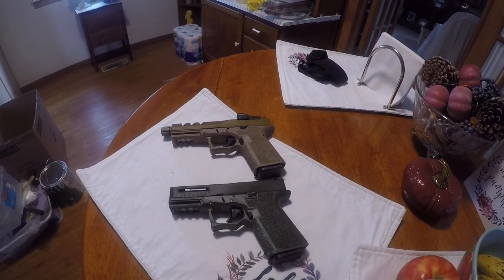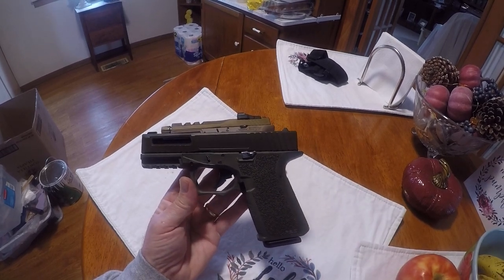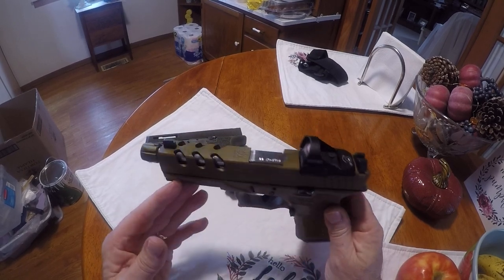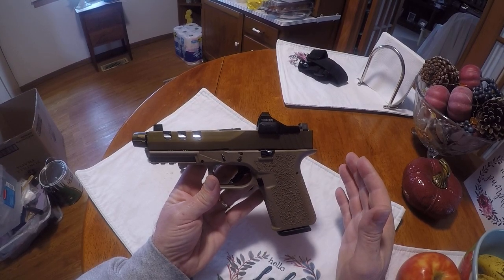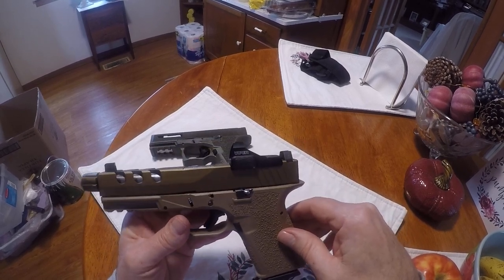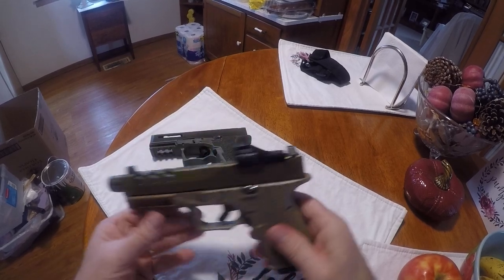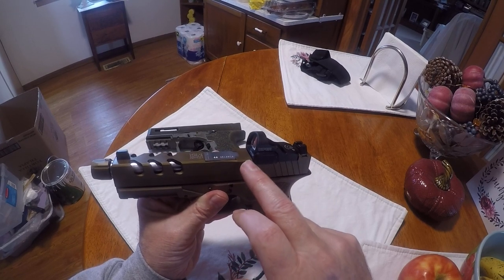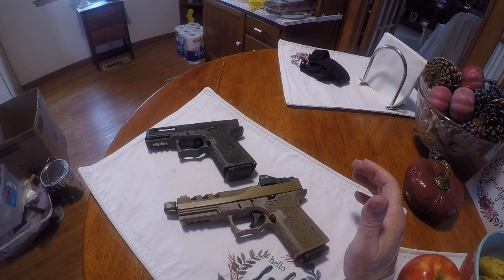my polymer 80 experience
just giving my experience with the p80